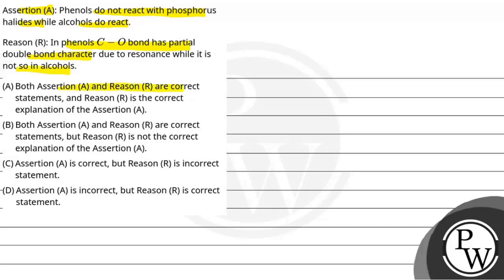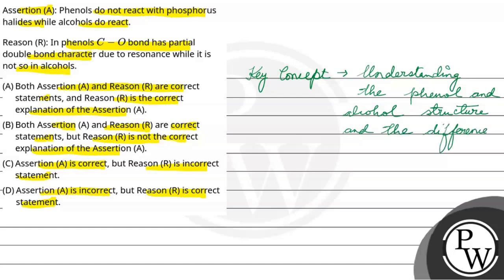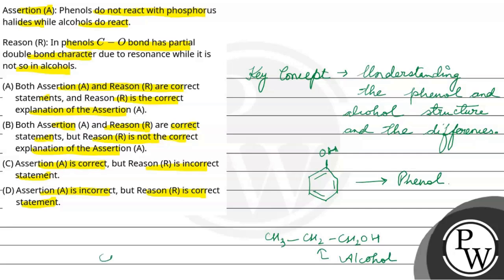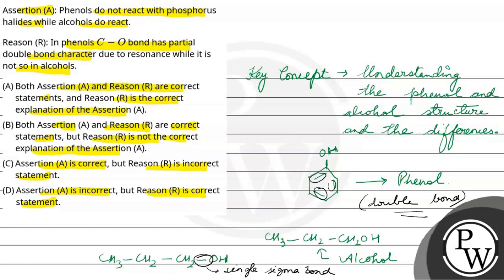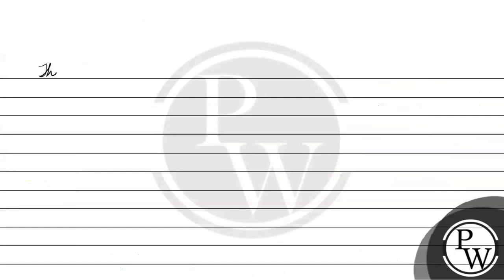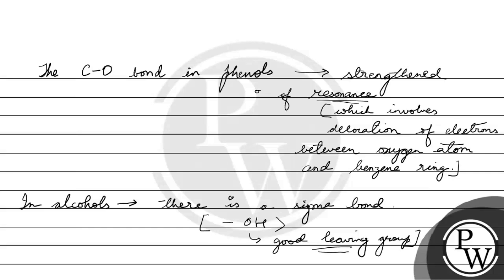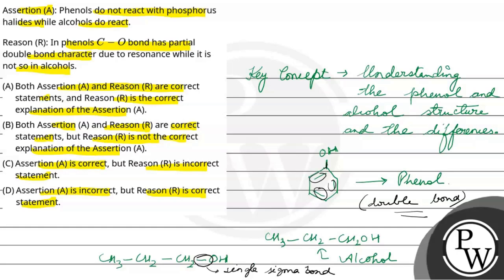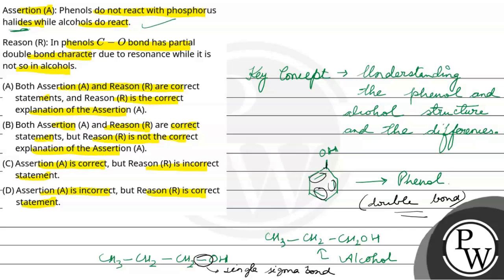Assertion (A): The geometrical isomers of the complex \\(\\left[ M \\left( NH _3\\right)_4 Cl _2....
Assertion (A): The geometrical isomers of the complex \\(\\left[ M \\left( NH _3\\right)_4 Cl _2\\right]\\) are optically inactive.\nReason \\((R)\\) : Both the geometrical isomers of the complex possess axis of symmetry.